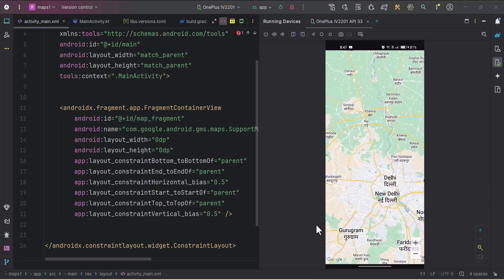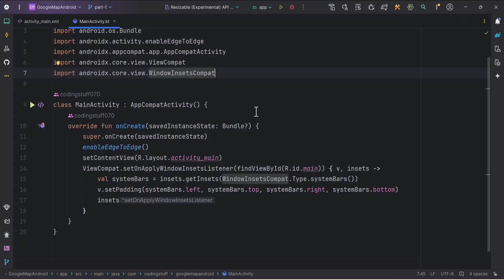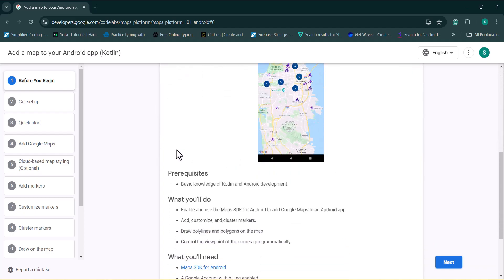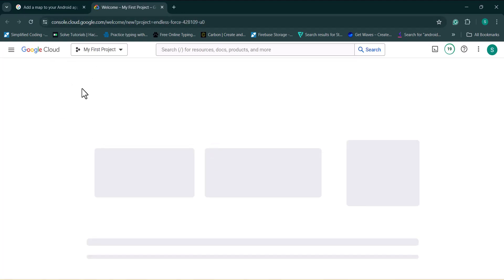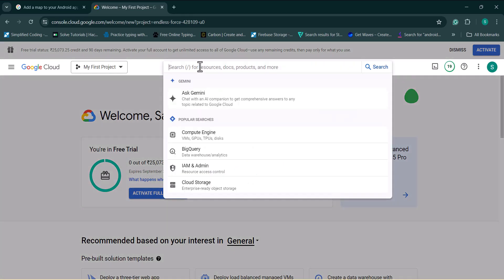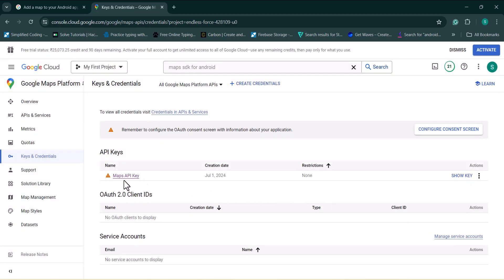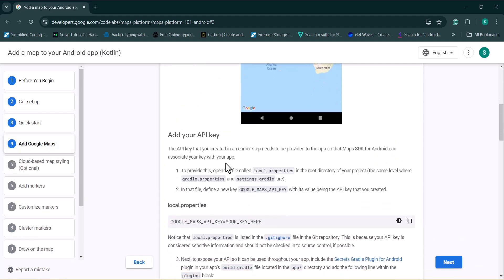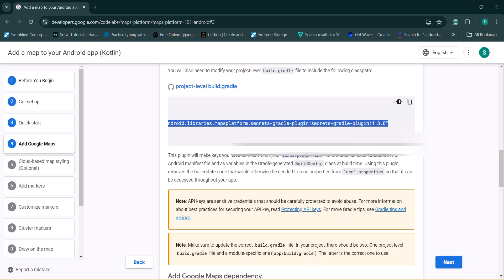How to Implement Google Map in Android Studio 2024 ( All Steps ) : All About Google Maps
Hello everyone, welcome to the first video of ALL ABOUT GOOGLE MAPS series.
In this video, you will learn how to integrate google maps in Android Studio with all the steps.

Get ready to elevate your Android app development skills with this in-depth tutorial!